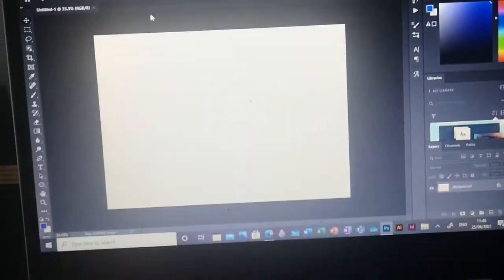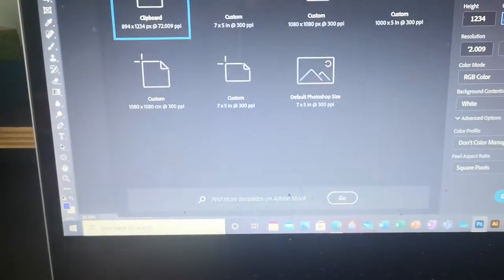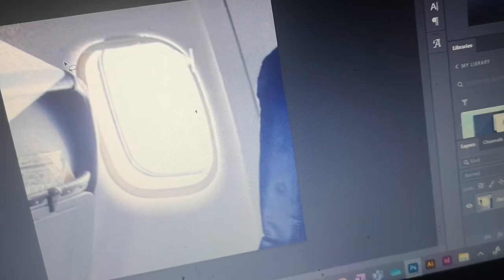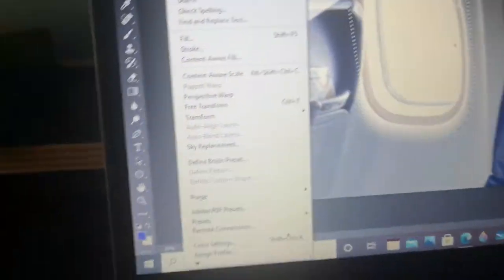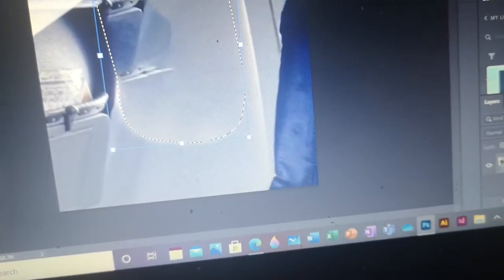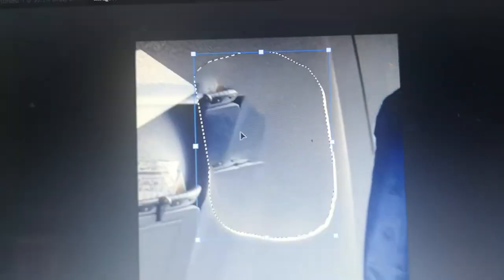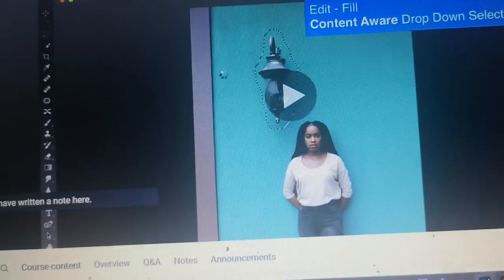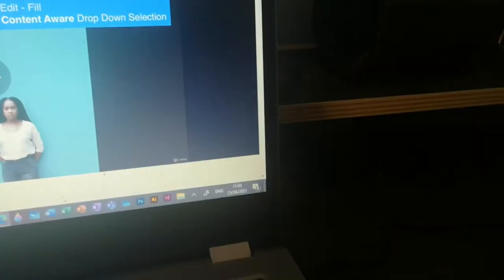What a windowless plane looks like from the inside.